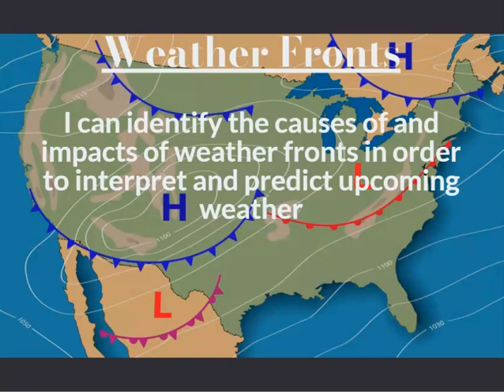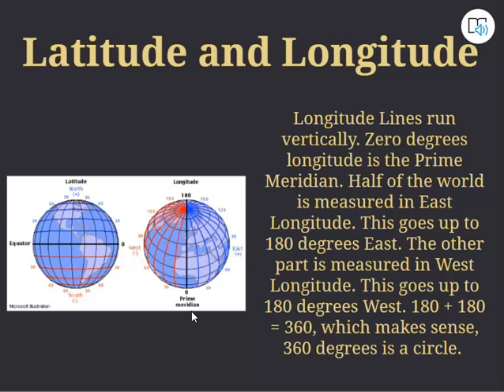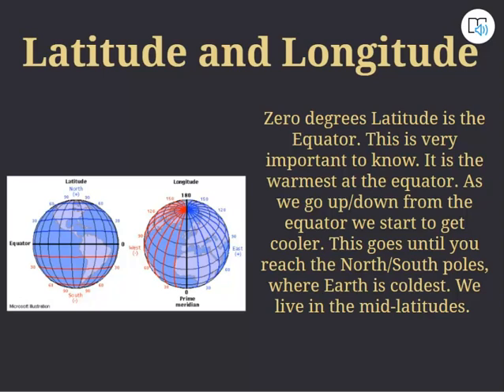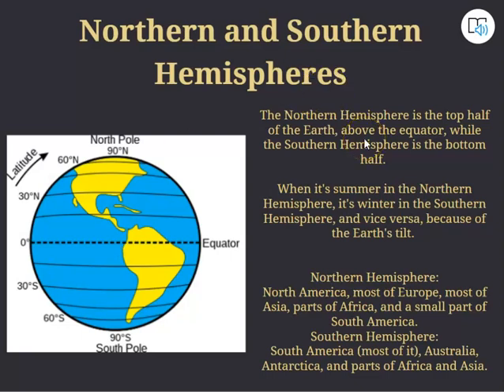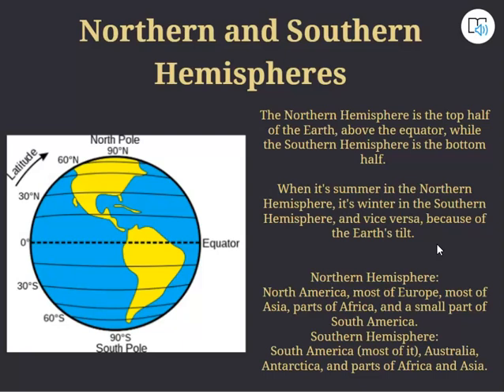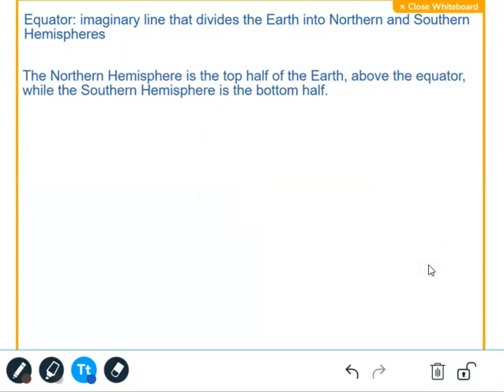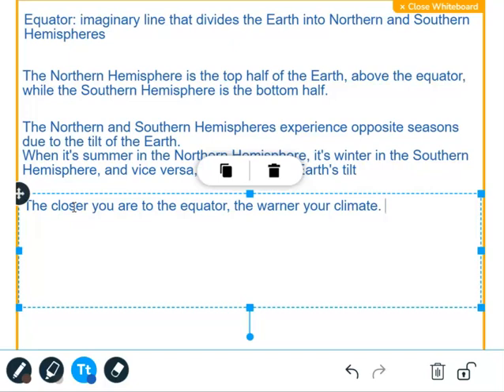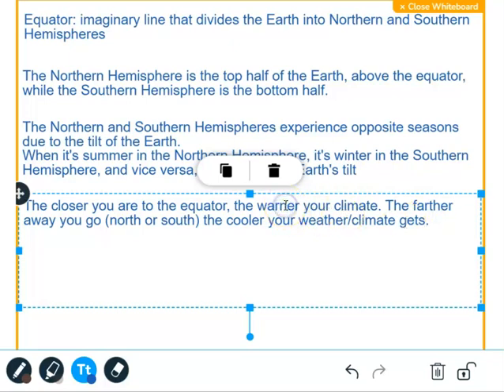2/10/25 Equator/latitude/longitude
2/10/25 Equator/latitude/longitude